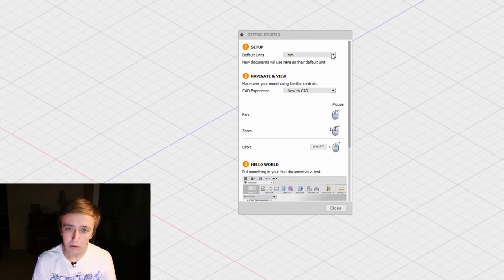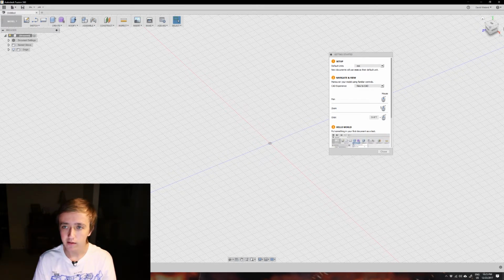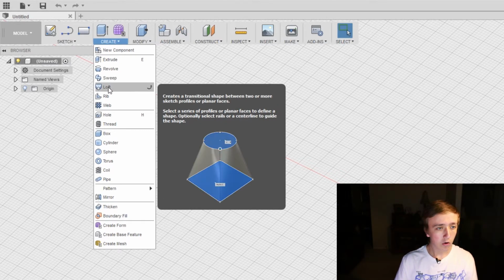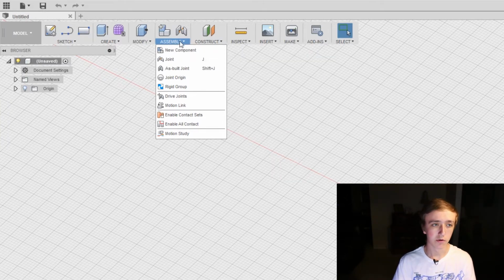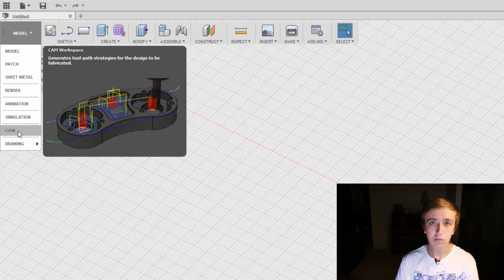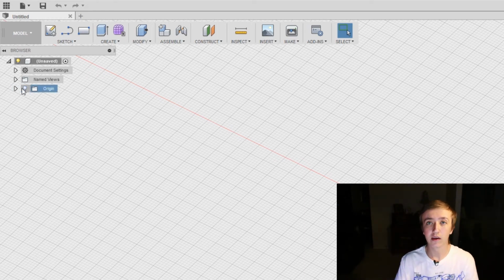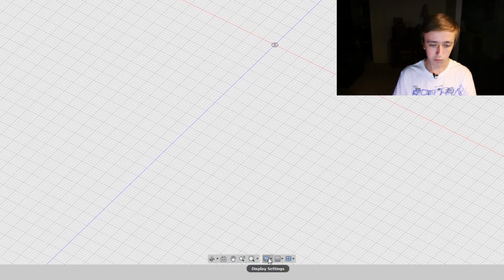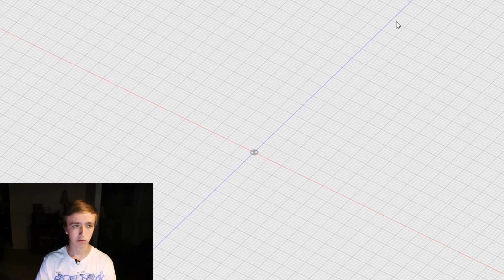1. Overview - Fusion 360 Tutorial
In this tutorial series I show you how to get started with Fusion 360. This video is about the general interface of Fusion and what the different menus mean.

Support me (for free) while shopping online:
Amazon (US)
Amazon (DE)